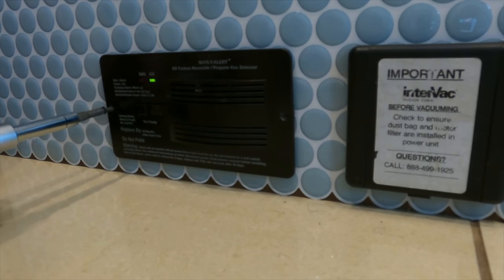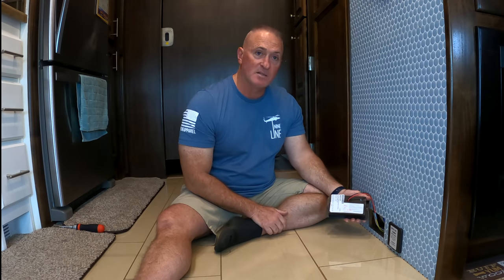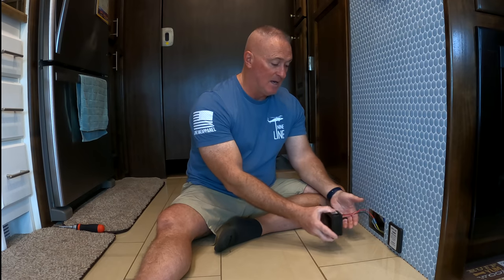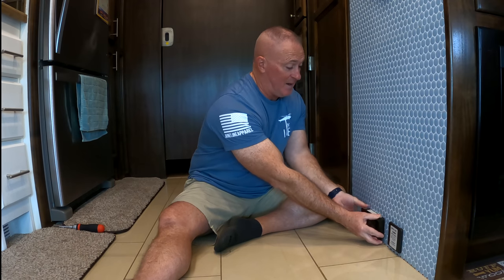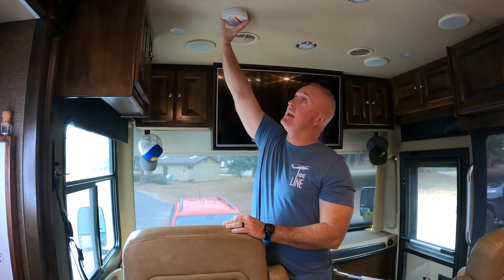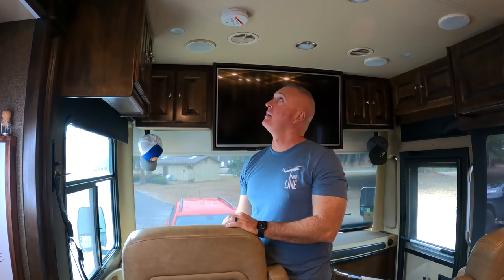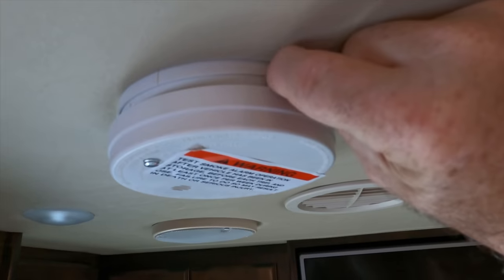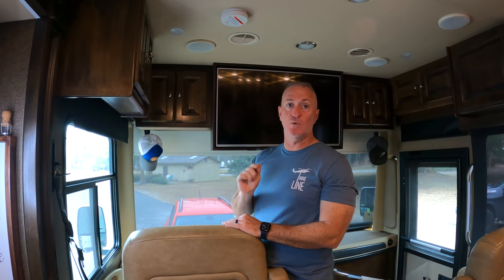RV Living Quick Tip: RV CO & Smoke Detectors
Join our private chat group by becoming a Someday Crew Insider! Join our monthly Zoom, private text group through Discord, monthly live updates, meetups, camping events, and random out in the wild videos for Insiders only!

💌 Join our newsletter for more RV travel ideas, tips, updates, discounts, perks, and more!